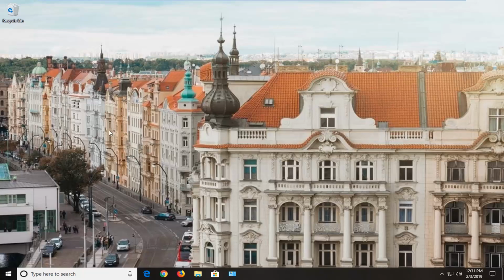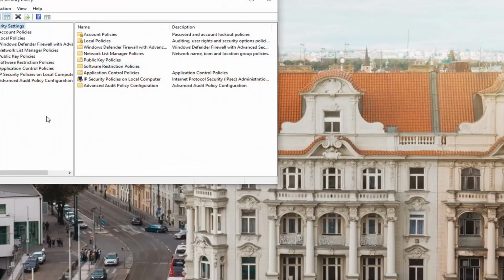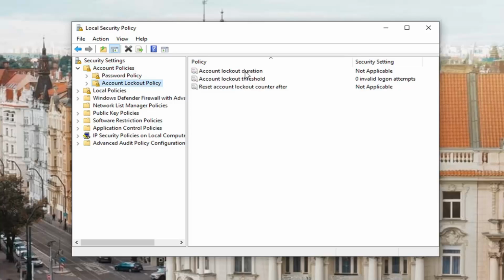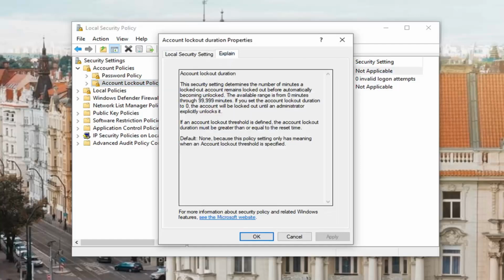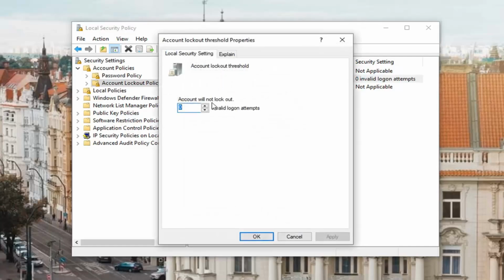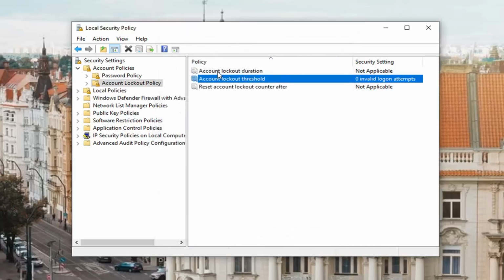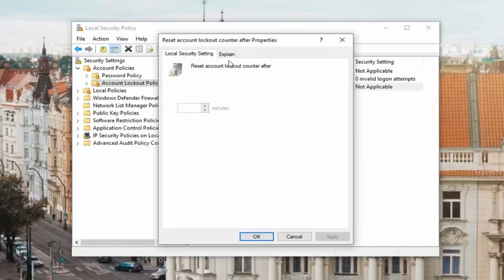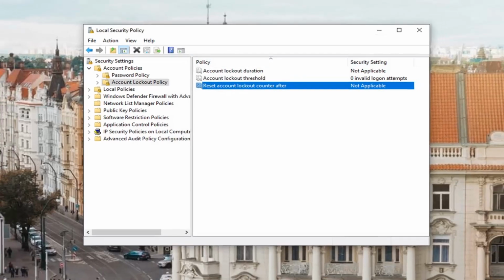Enable Account Lockout Policy and Set Lockout Threshold and Duration in Windows [Tutorial]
Enable Account Lockout Policy and Set Lockout Threshold and Duration in Windows.

In this tutorial will learn how we can enable the account lockout group policy in windows servers as most of the companies do not compromise on their security and it becomes more important if the company in which you are working is providing financial services or keeping any other sensitive information.